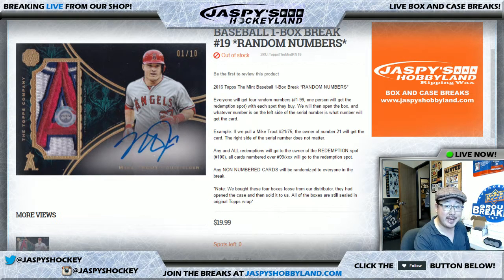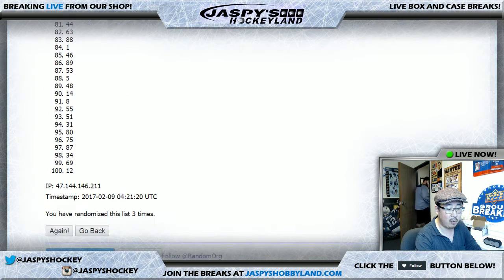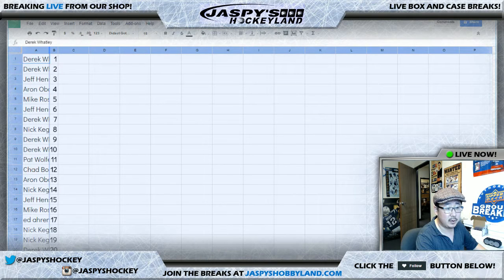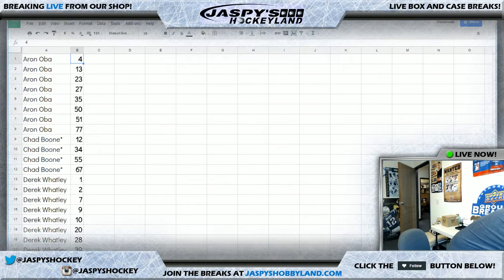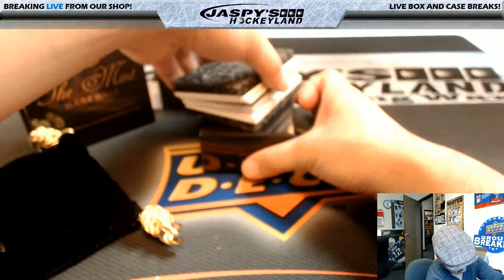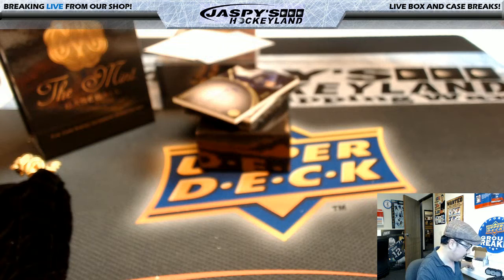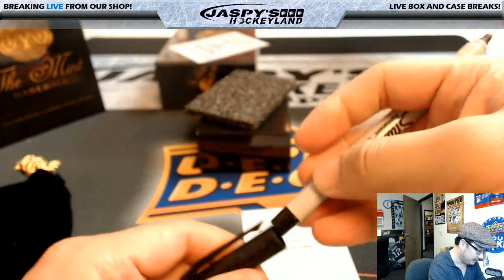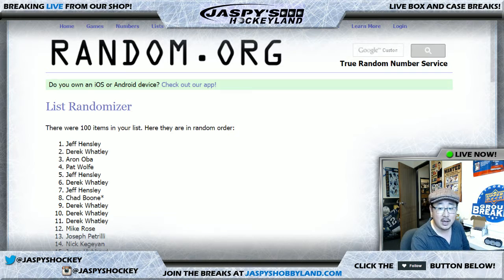02/08/17 [1Box RANDOM NUMBER] #19 - 2016 Topps The Mint MLB Baseball